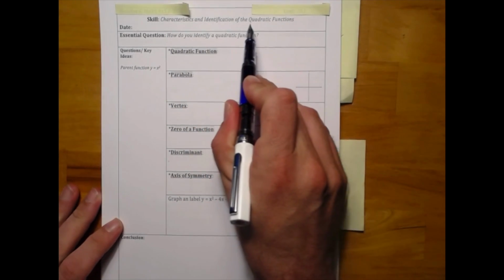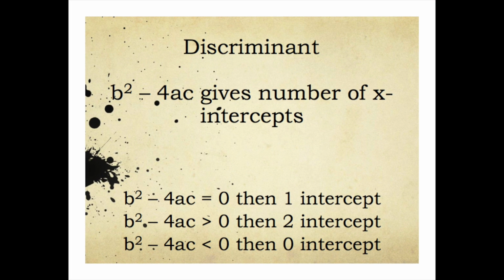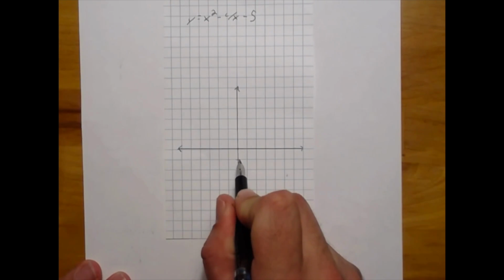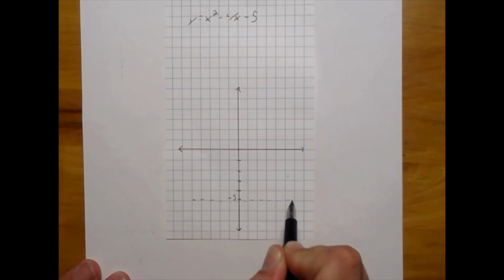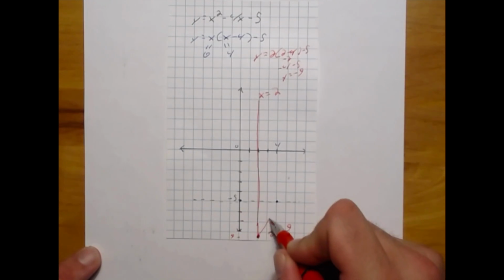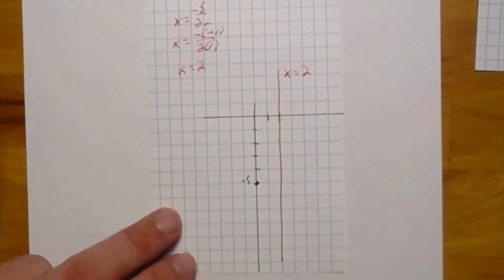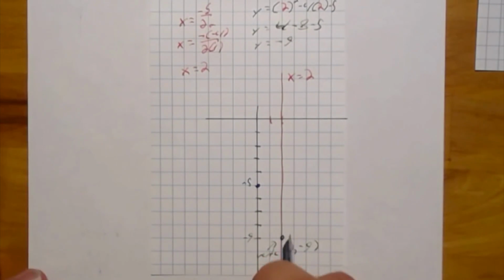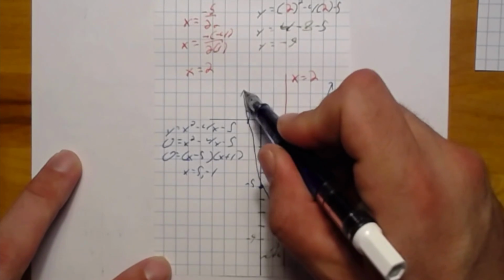Characteristics and Identification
A quadratic function is of the form y = ax^2 + bx + c where a, b, c are integers and a is not 0. The vertex is located at (-b/2a, ax^2 + bx + c), where -b/2a is the axis of symmetry.